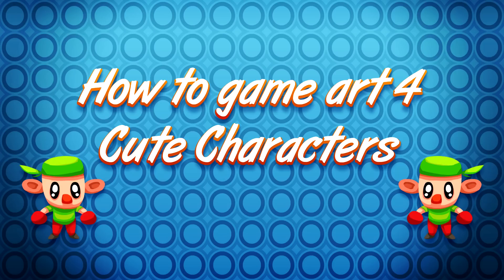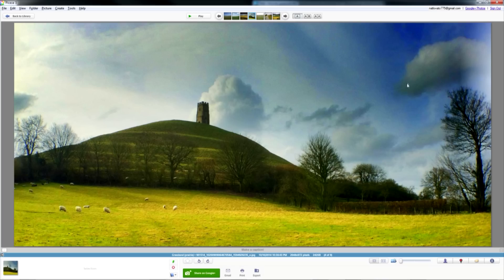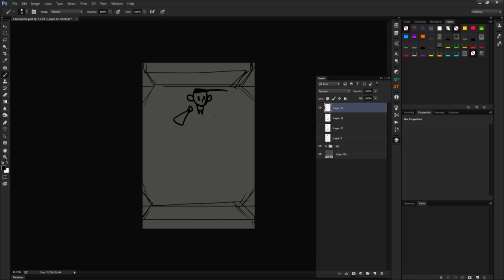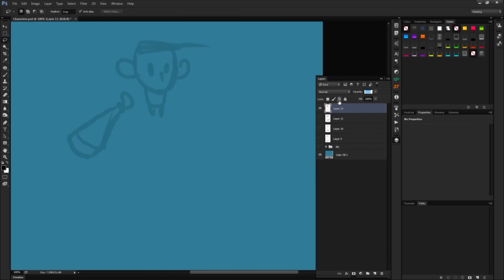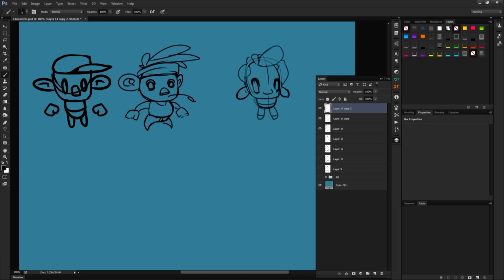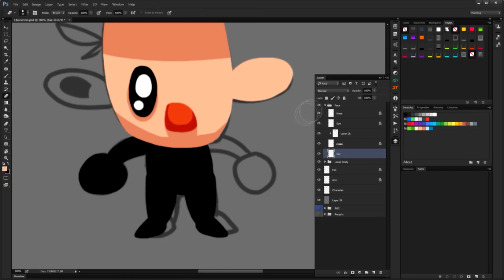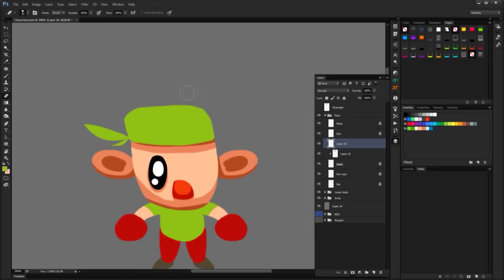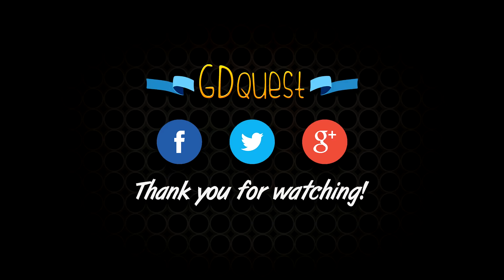Designing a cute character